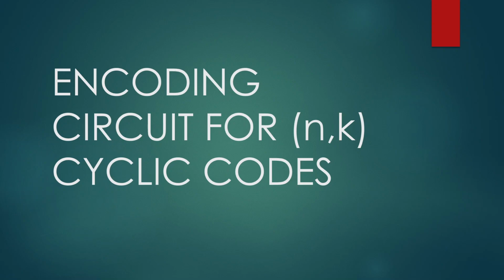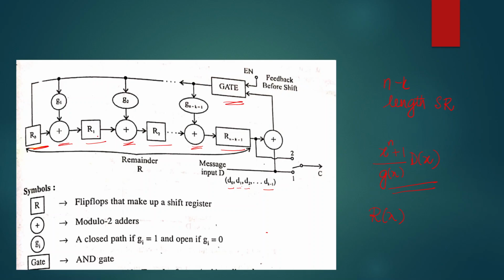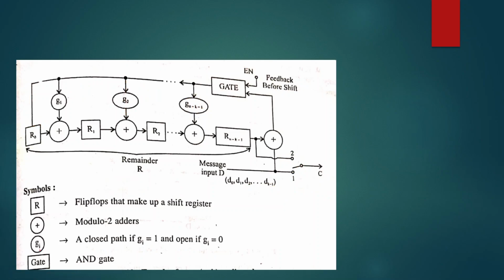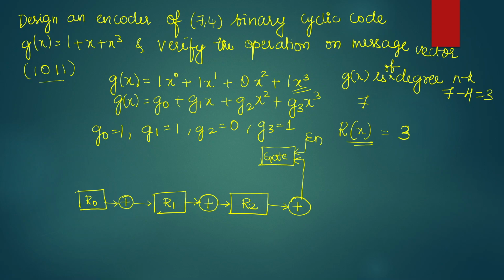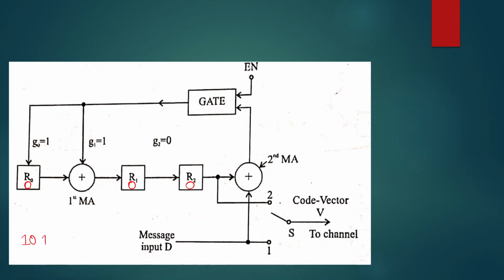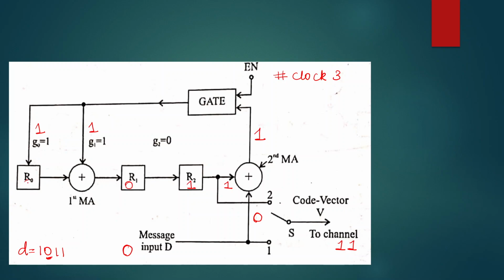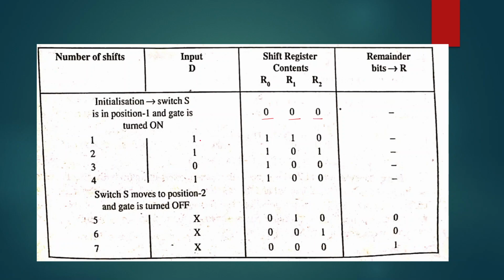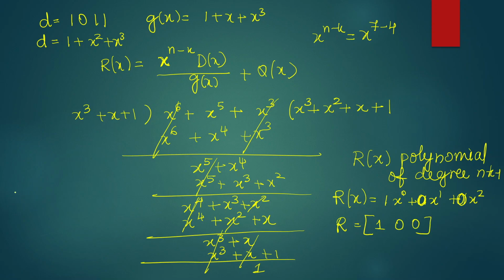Encoding Circuit of cyclic code